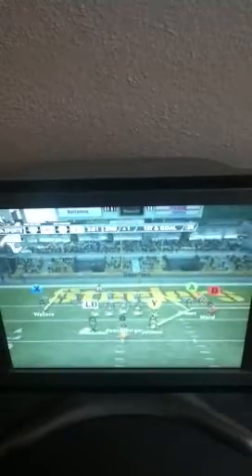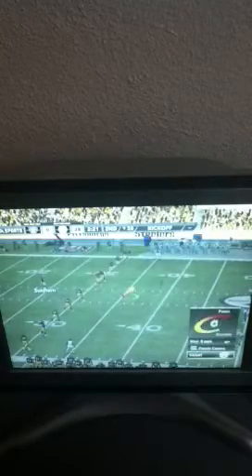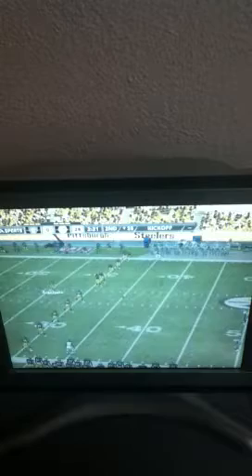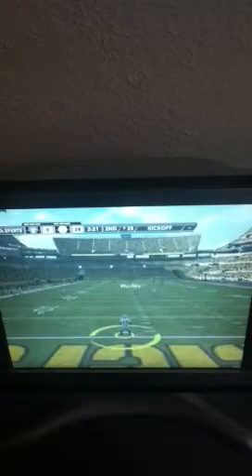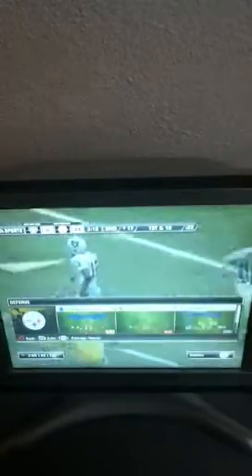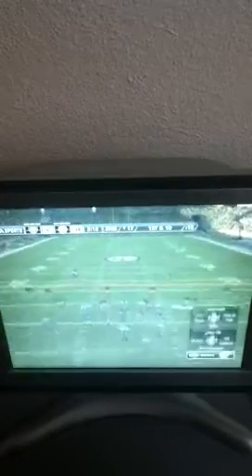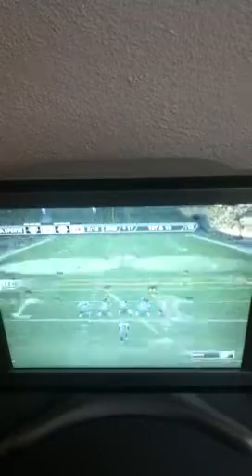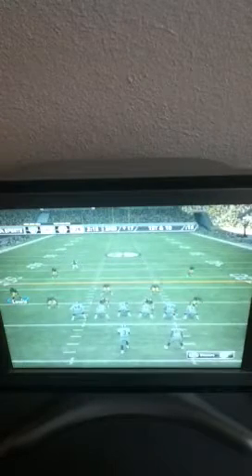Madden NFL 12 Oakland Raiders @ Pittsburgh Steelers 2nd Quarter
Raiders-0-Steelers-31

Scoring Summary
Ben Roethlisberger Touchdown Pass to Mike Wallace (2) Steelers(Raiders-0-Steelers-21
Ben Roethlisberger Touchdown Pass to Mike Wallace (3) Steelers(Raiders-0-Steelers-28
Field Goal By Shaun Suisham (1) Steelers(Raiders-0-Steelers-31